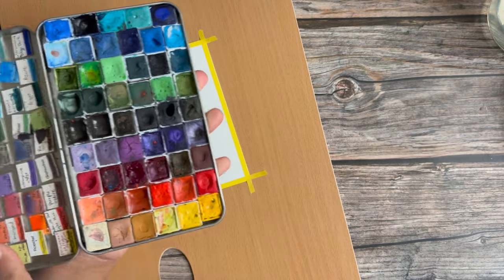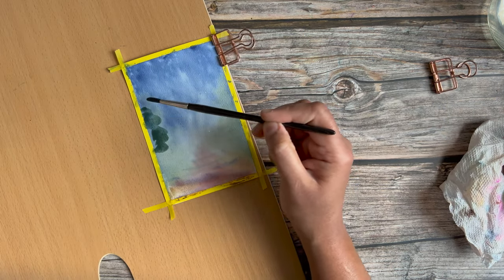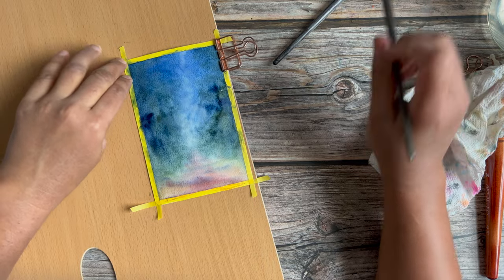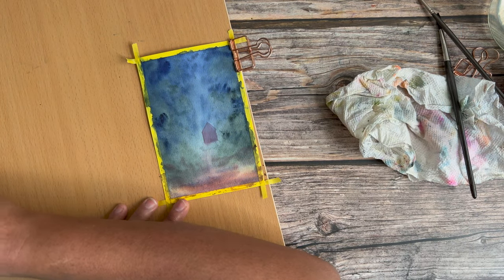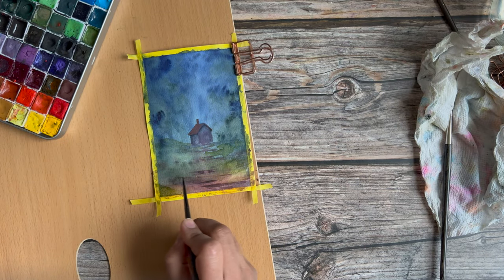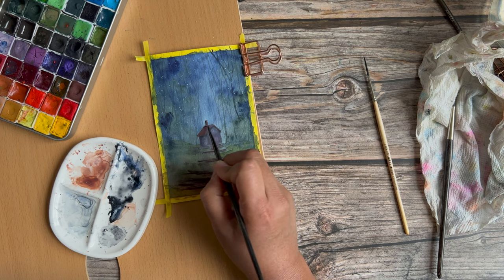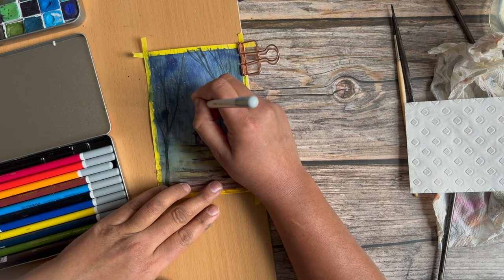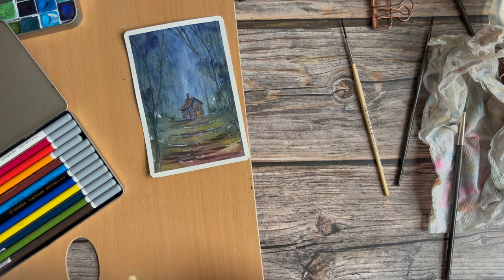Cabin in the Woods - Real Time Watercolor Process Video with Voice-Over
Wouldn't it be lovely to live in a cabin in the woods? I'd imagine there was a nice fireplace to cozy up in front of; that's probably why there is smoke rising up out of the chimney. A dog or two curled up by my feet, the sound of crickets outside, and frogs croaking in the distance. I love this idea so much that this composition is one of my most frequently painted. I decided it was time I shared it with all of you here on YouTube. I hope you like it. Please tag me if you share your take on social media. I'm @_nira_m_ on IG and TikTok. :)